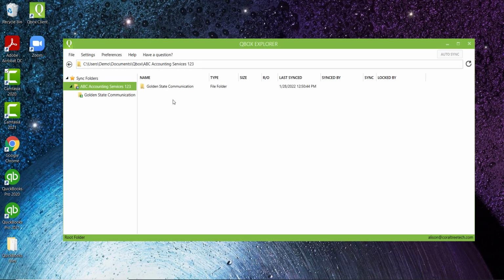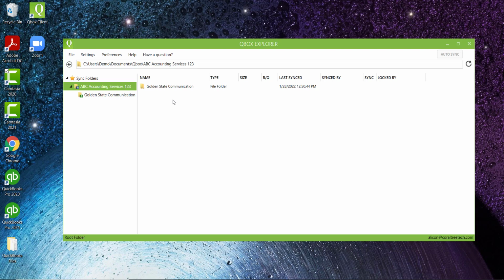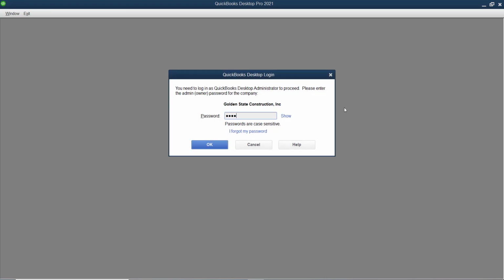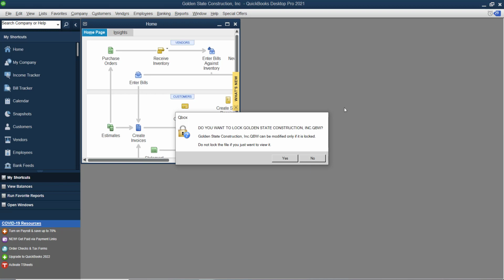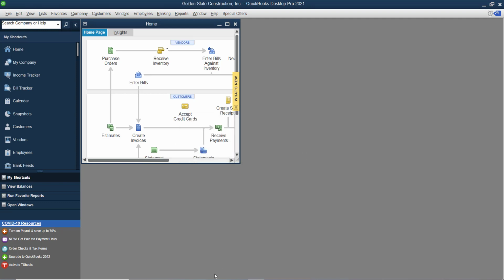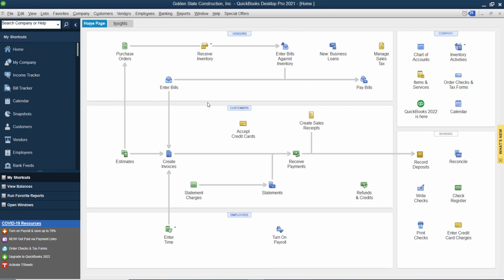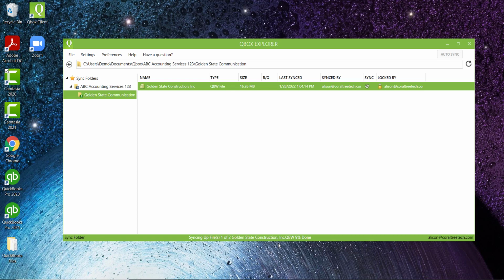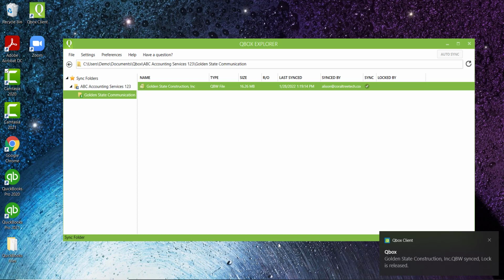Qbox Quick Tips & Tricks - Open, lock and sync QuickBooks files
Learn how to open, lock and sync QuickBooks files using the Qbox Explorer